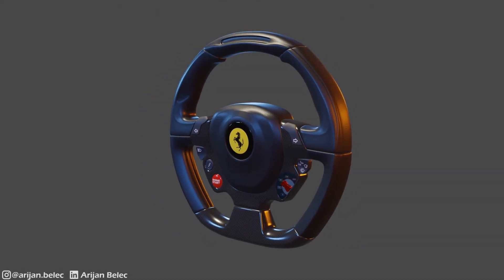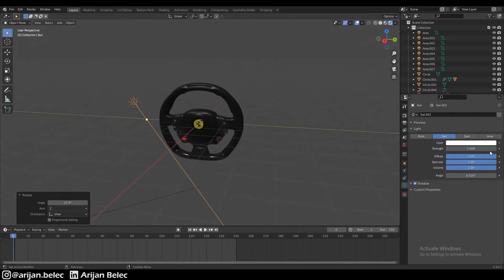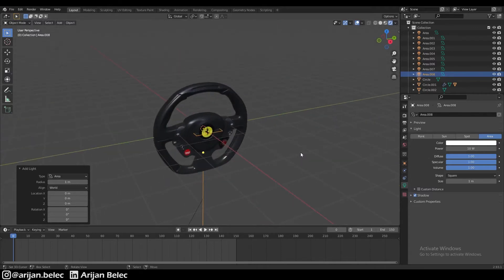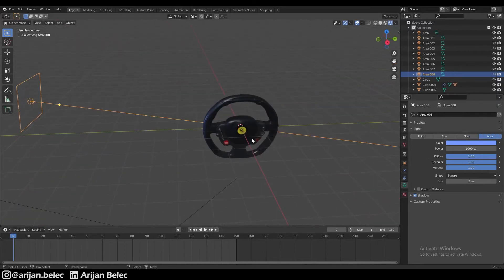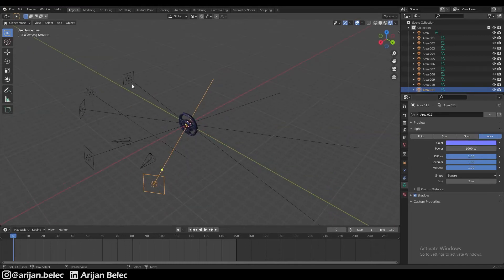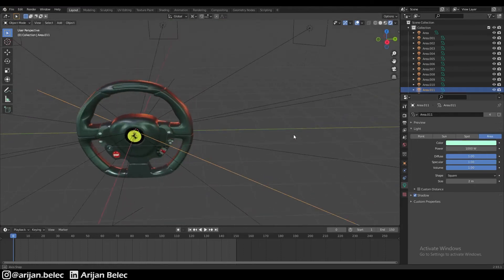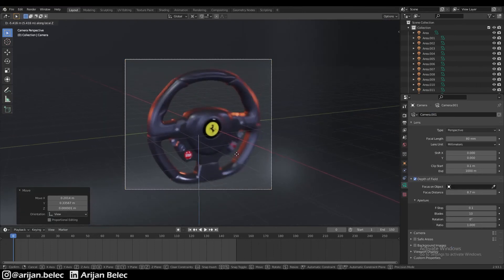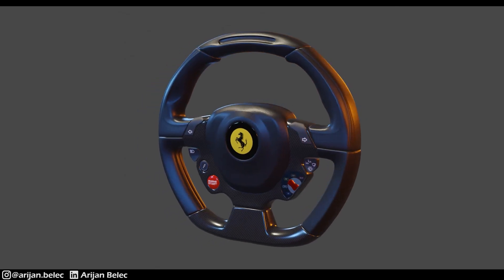A Simple Lighting Trick To Improve Your Renders | Blender Eevee Tutorial (Arijan)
Description:

A Simple Lighting Trick To Improve Your Renders | Blender Eevee Tutorial

Lighting is one of the most important aspects of rendering a good quality image. In this video, I demonstrate a simple trick using area lights in the Eevee render engine to help you easily render any model.

This tutorial focuses on Blenders' Eevee engine, but a similar technique can be used in Cycles with emission planes instead of area lights.